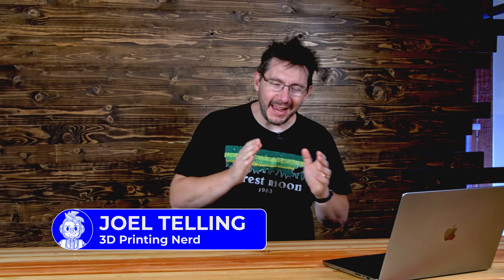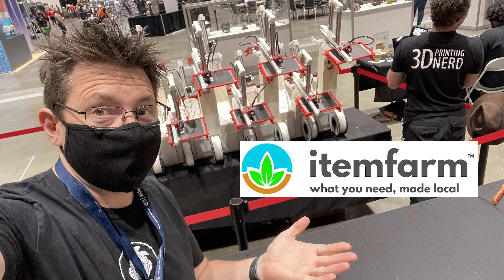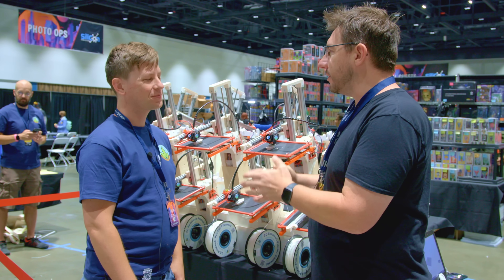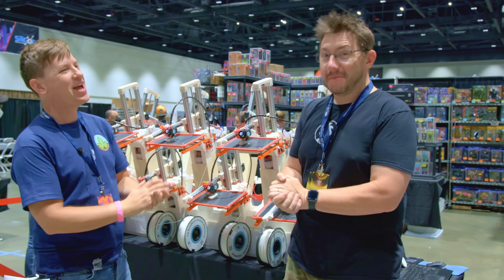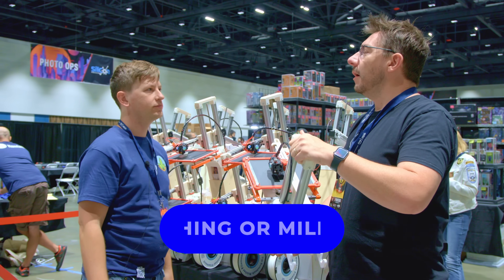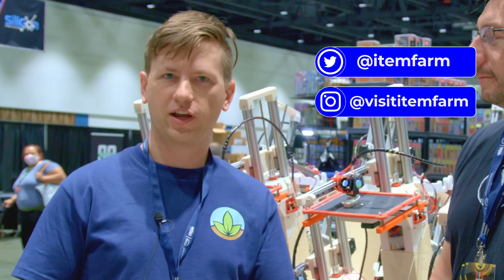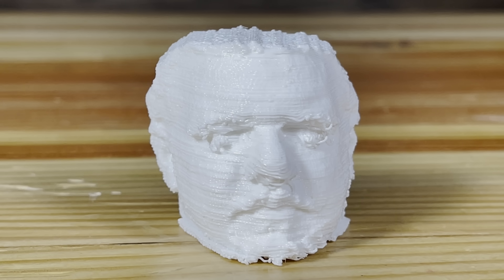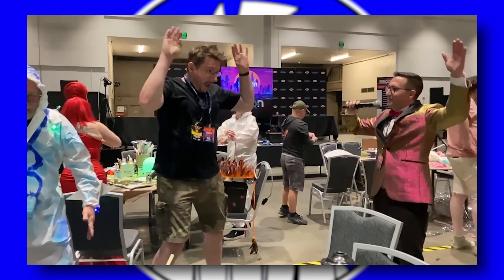You've NEVER Seen a 3D Printer Like THIS!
The Orchard from @itemfarm at Adam Savage's SiliCon in San Jose! WOW. $25 off via CODE: 3DPN25 through 10/31

SUPPORT! 😍

GEAR! 🎥🎦📷

THE TEAM! 🤟

Find Me Socially!

Want to send me something?
3D Printing Nerd
USA